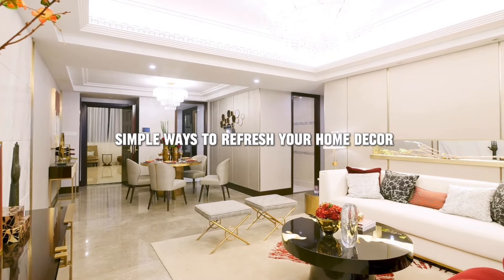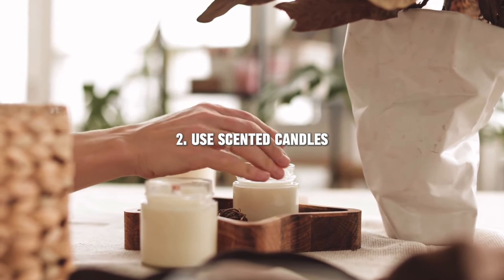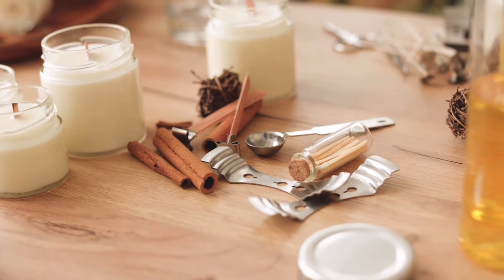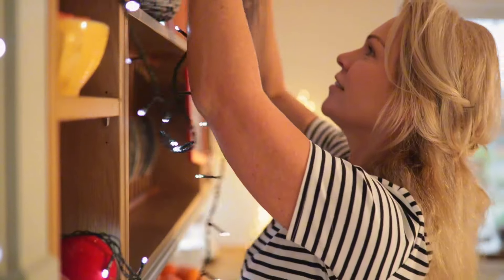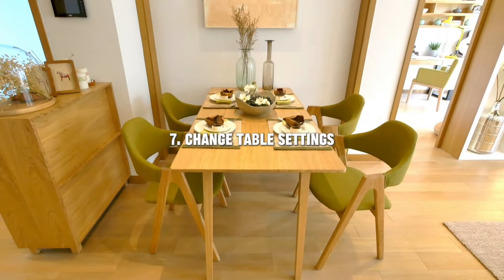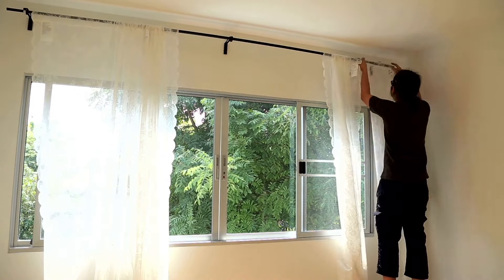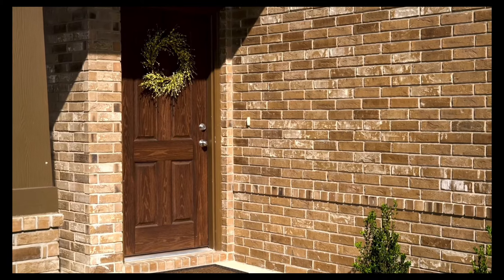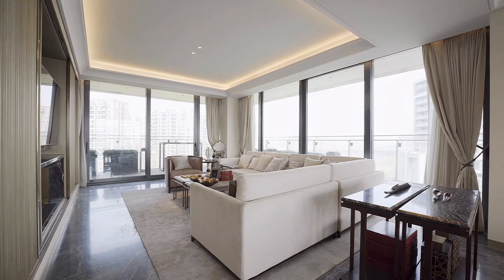10 Simple Ways to Refresh Your Home Decor (on a Budget)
Looking to give your home a fresh new look without spending a fortune? 🏡✨ Discover ten simple and budget-friendly ways to rejuvenate your home decor in our latest video! From rearranging furniture to adding seasonal decor, we've got tips that will transform your space effortlessly. Whether you're looking to create a cosy atmosphere or add a touch of elegance, these ideas are perfect for any home. Watch now and get inspired to make small changes that have a big impact!

1. Rearrange Furniture
2. Use Scented Candles
3. Add Throw Pillows
4. Incorporate Seasonal Decor
5. Hang String Lights
6. Layer Textures
7. Change Table Settings
8. Change Curtains
9. Paint an Accent Wall
10. Update Your Entryway